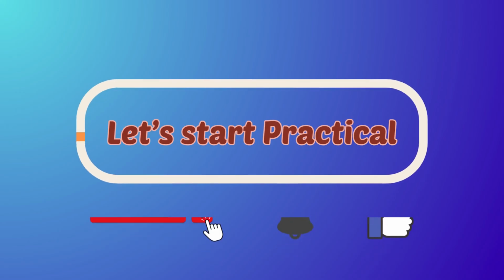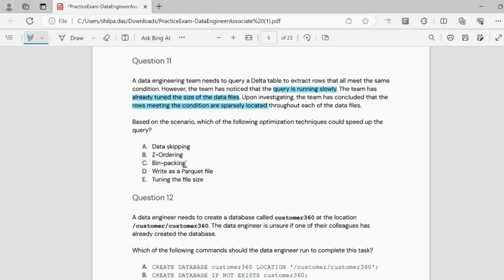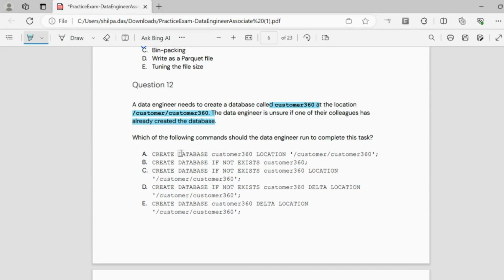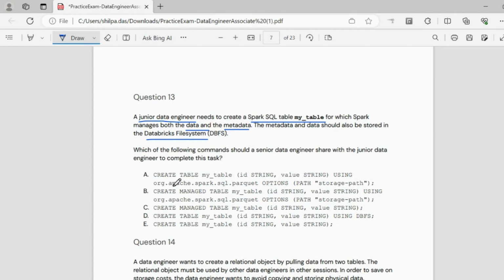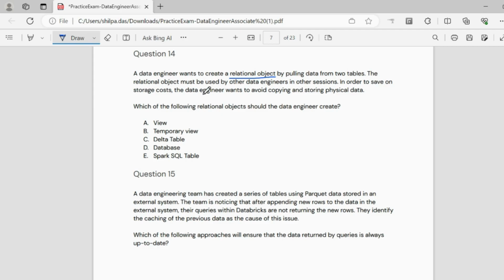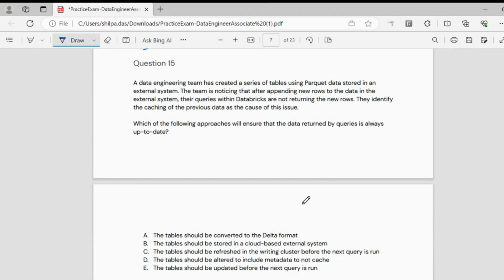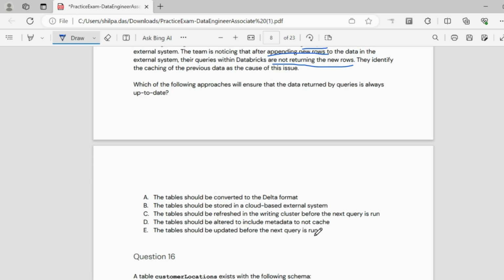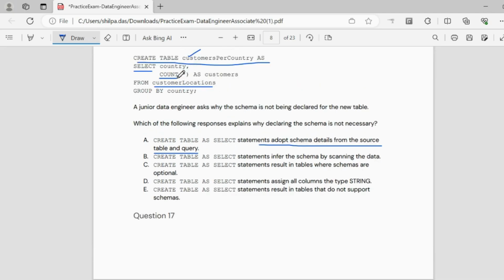Databricks Certified Data Engineer Associate |Question With Solution Part 4|Get certified🏅in 7 Days